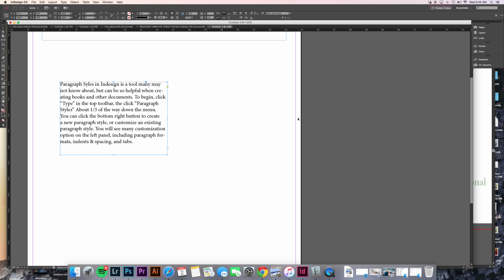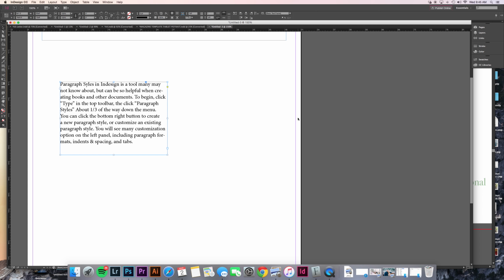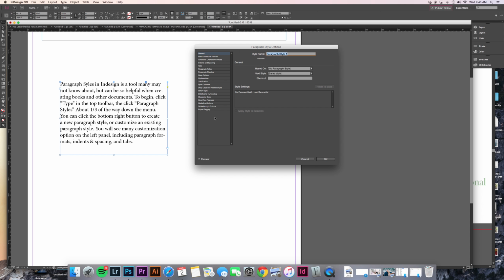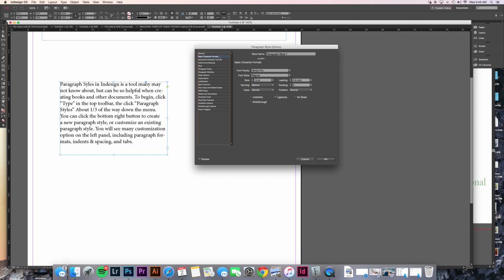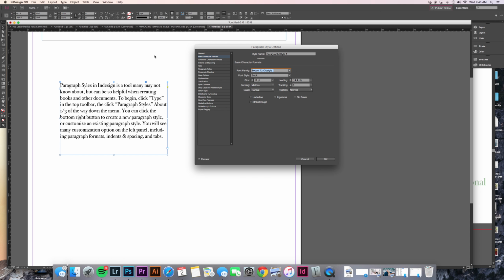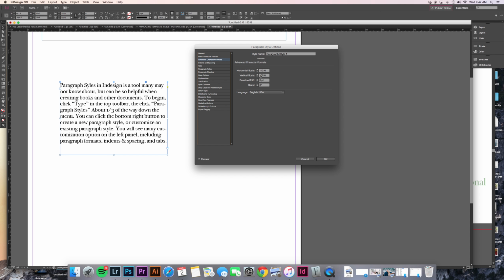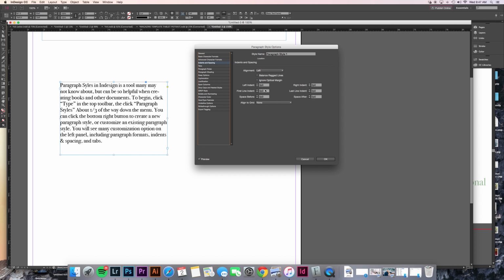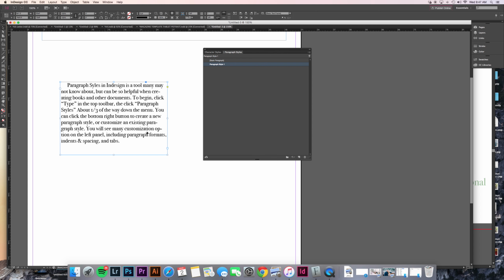Paragraph Styles in InDesign